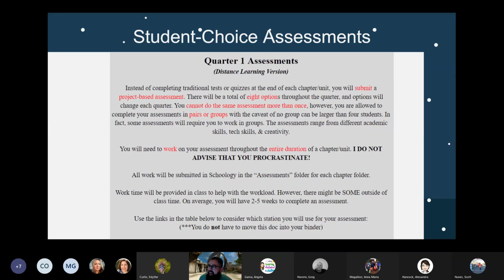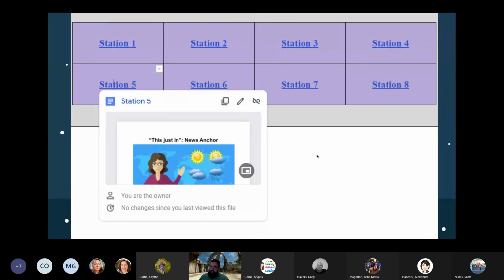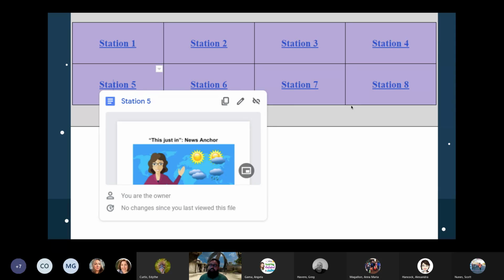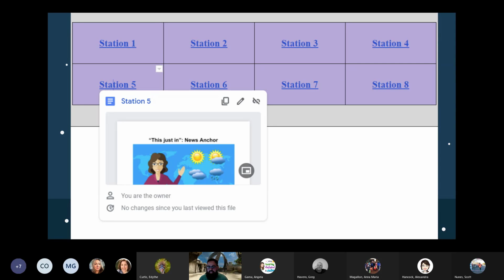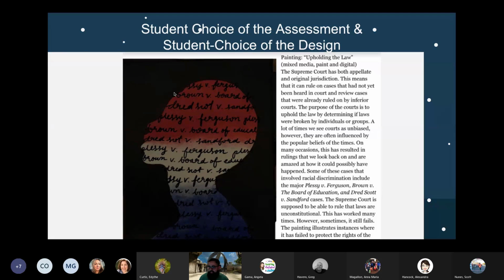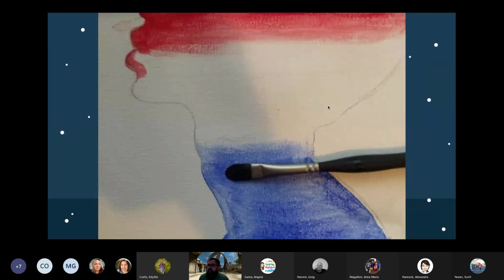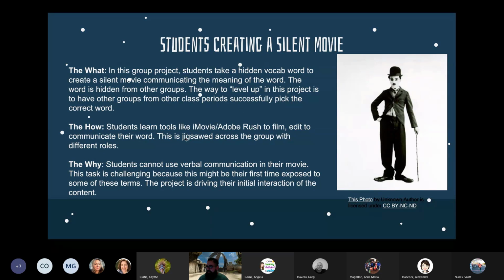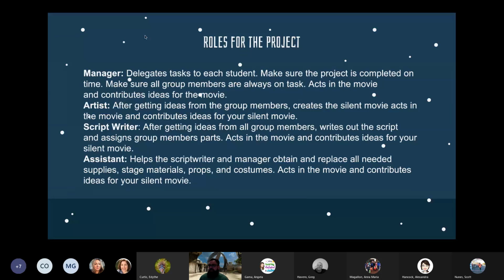HDTDT Clips: Winter Showcase - Silent Films and More with Mr. Martinez